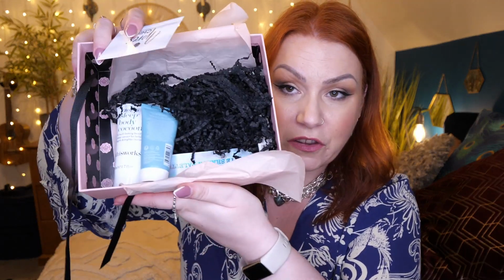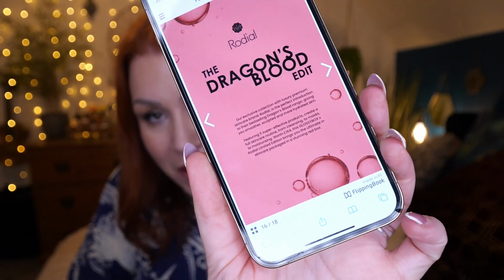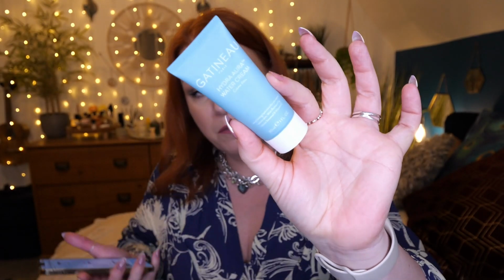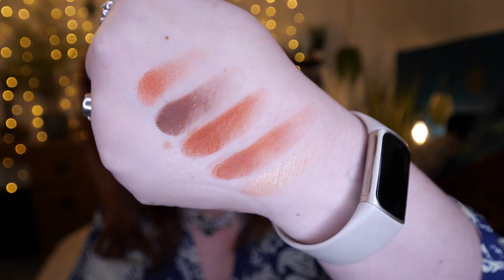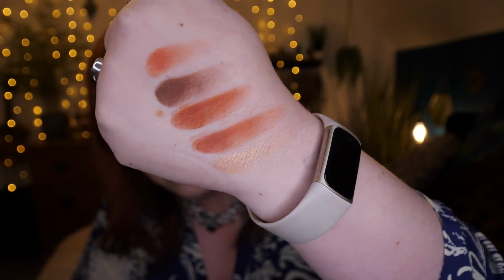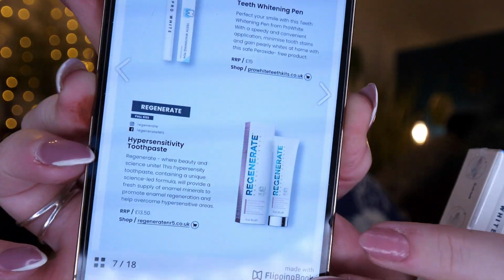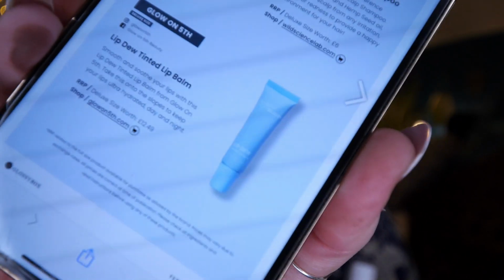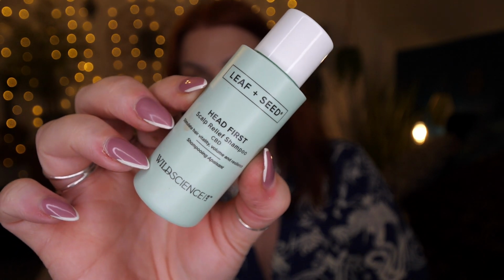GLOSSYBOX - February 2023 BEAUTY BOX UNBOXING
🌸UNDER £15  BEAUTY SUBSCRIPTION BOX 🌸

Hi there, I shall be unboxing a Glossybox January 2023 beauty subscription box and Inside are 5 treats with a total value of £50 plus. Glossybox costs £14.75 inc shipping - this is the UK version box. They also have a 3,6 or 12 month subscription available too. I hope you enjoy watching my unboxing, Take care. Claire x

(AD/GIFTED/PR)

💰Money off Links, Alerts & Subscriptions:
which contains daily offers and alerts
*Cult Beauty*** receive £10/£5 off your 1st order use code: CLAIRE-RFJ
*Happily Ever After Book & Pamper Subscription*** for £5 off your 1st box